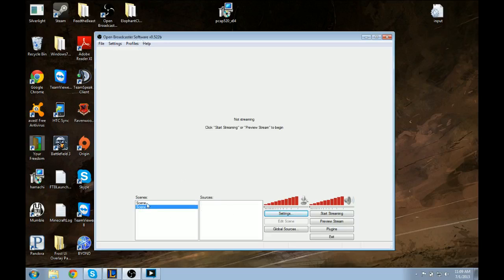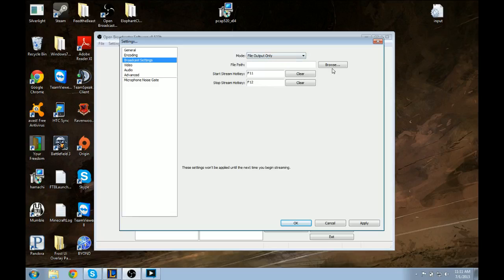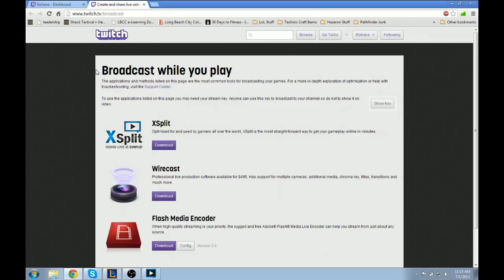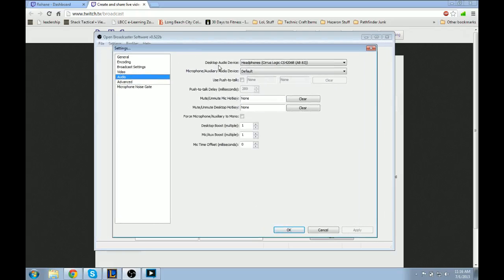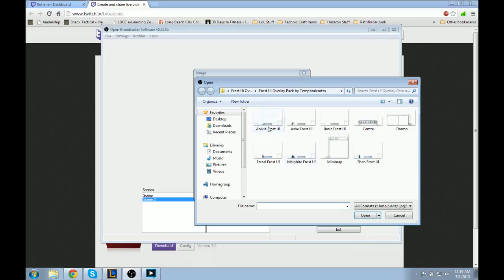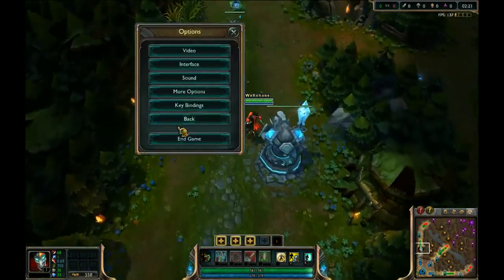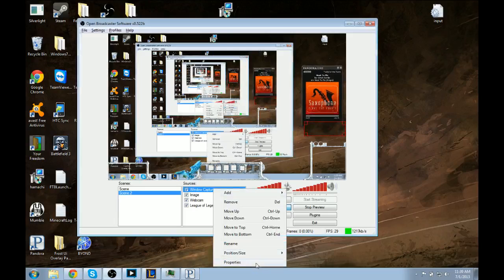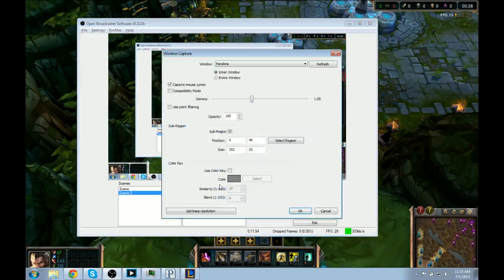An Indepth Guide on how to stream League of Legends to Twitch, using OBS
In this video, I'll go in-depth, and into full detail, on how you can set up OBS to stream League of Legends. OBS stands for Open Broadcasting Software, and is completely free.